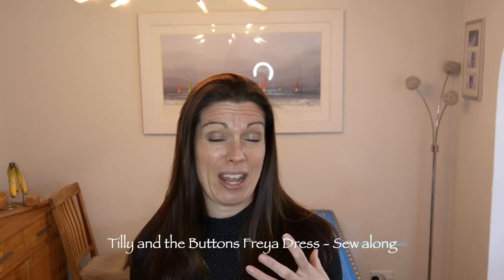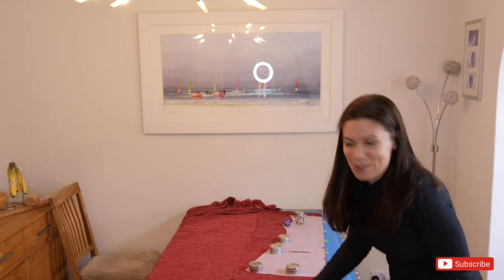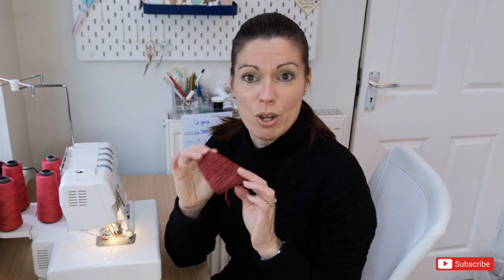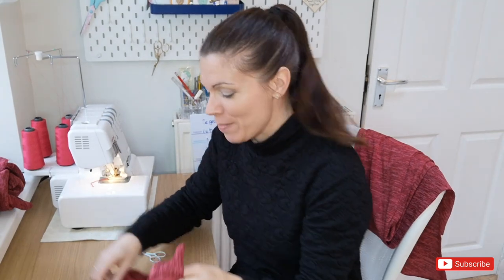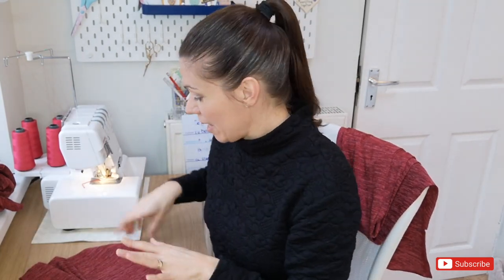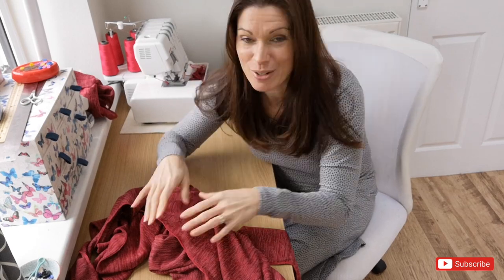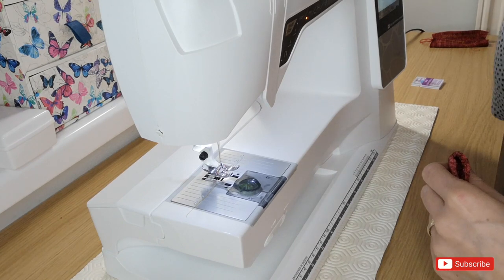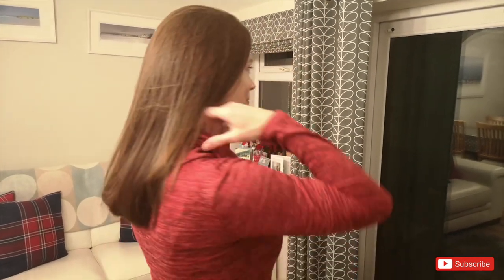Sew with me - Tilly and the Buttons Freya dress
Hello,

So here is my second sewalong and today I am sewing the Tilly and the Button freyadress from the stretchbook.

I have made this in a size 4.

The fabric I used was a really soft knit fabric called melange, that I purchased from Minerva.com.   Here is a link to the fabric - they have other colours too, and I think I may be buying more colours to make this dress again 😂 :

My body measurements for reference at the time of filming this are :
Bust 36
Waist 30
Hips 37
I am 5ft 6"

I would really like to post future sew alongs.

If you would like to follow me over on my instagram account, here is the link :

In the video I mentioned that I used  a hot hemmer.  Here is the link to this:

Thanks so much again for watching.

Hope you all have a good week.

Take care

Angela xx